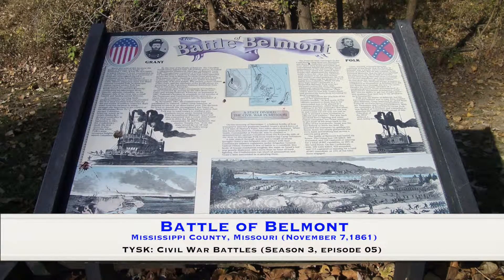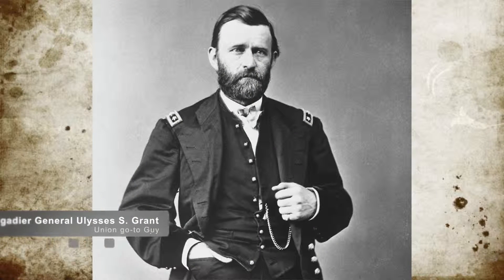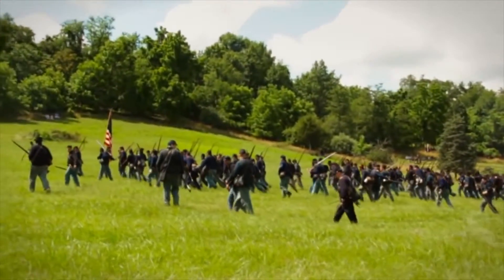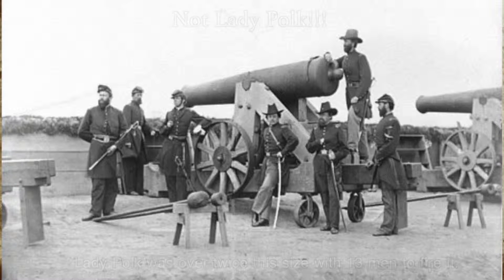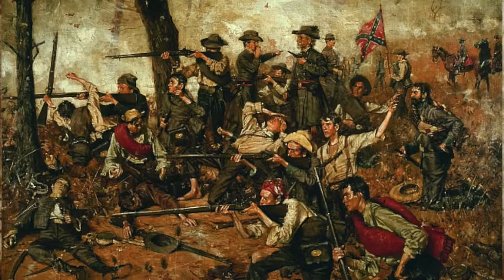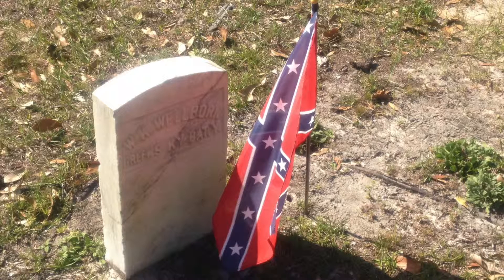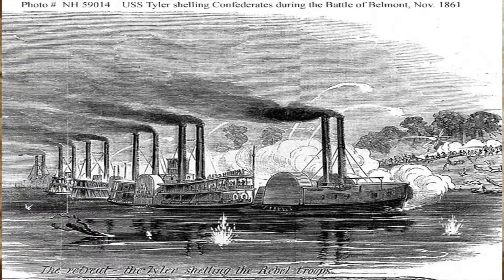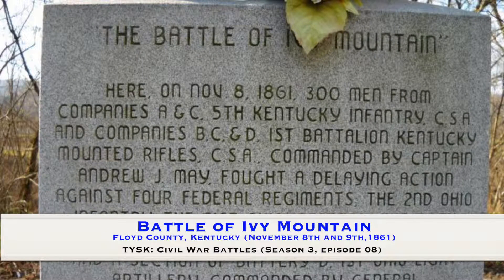1861-29 Battle of Belmont (Nov 7, 1861)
Battle of Belmont (Nov 7, 1861)
Season 3 Episode 5 (Published 1/31/16)

Thank you civilwarmusic.net for the use of music "Washington Grey's March".